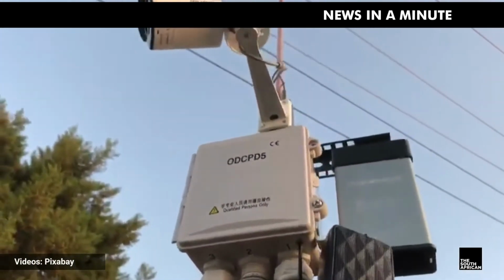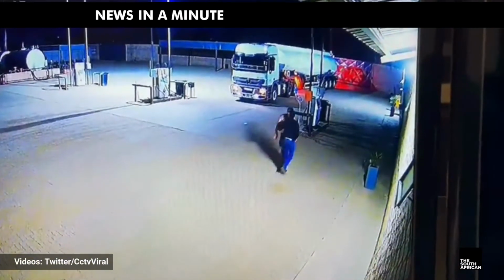FIVE areas of Cape Town are getting more CCTV cameras | NEWS IN A MINUTE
The City of Cape Town has confirmed it will be rolling out more CCTV cameras in the coming months, as it looks to stamp-out high crime rates in certain communities. The Safety and Security Portfolio has now approved of the installations.

Videos: Pixabay, Twitter/CctvViral